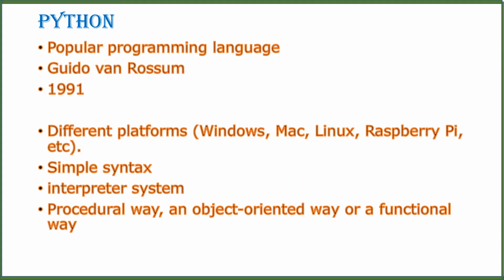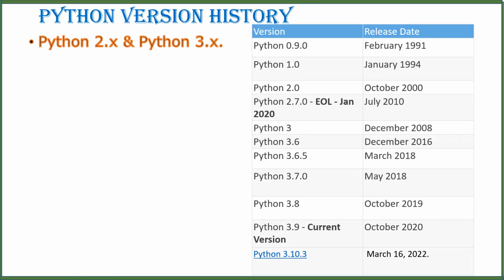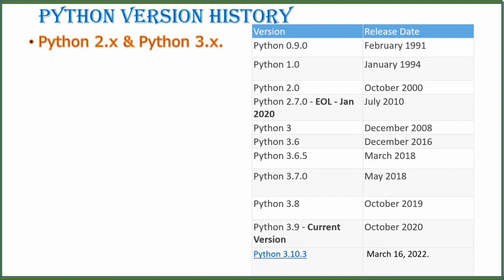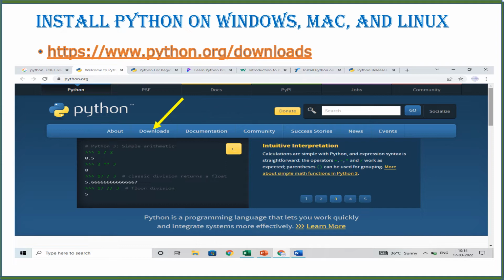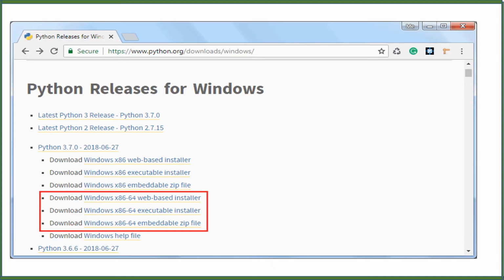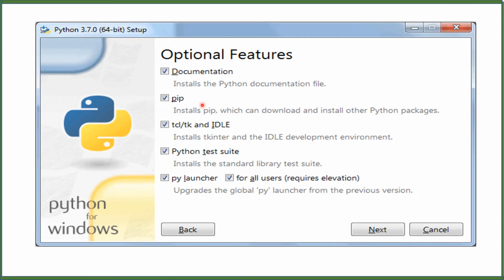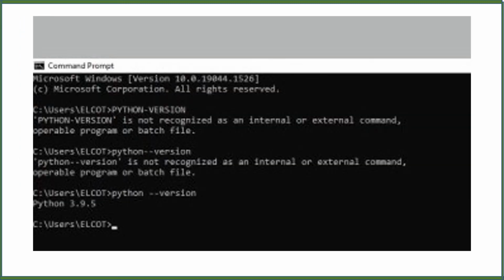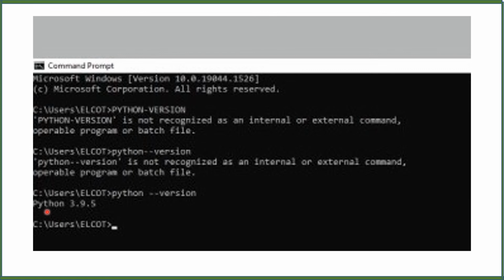PYTHON INTRO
PYTHON INSTALLATION INTRO